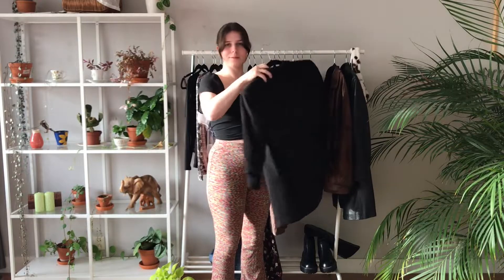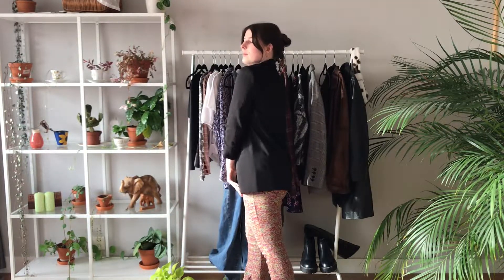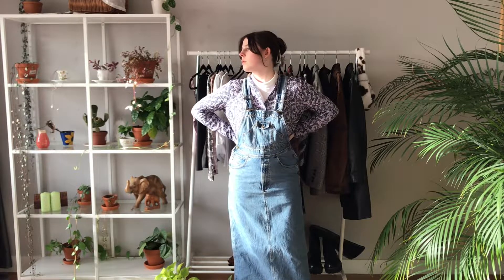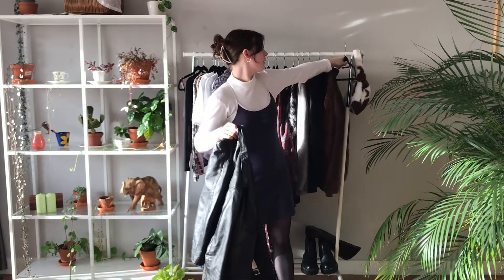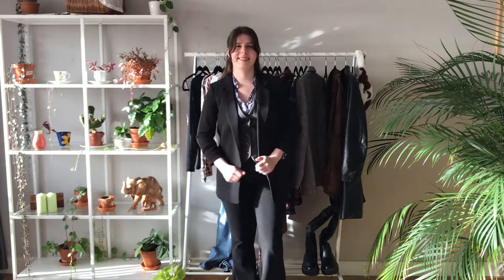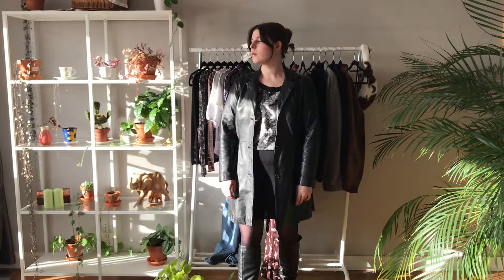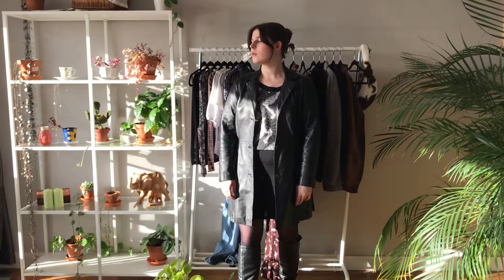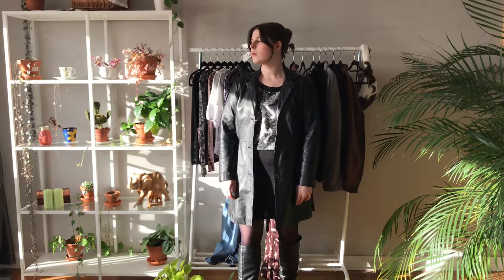11 fall & winter outfit ideas for different temperatures | with thrifted clothes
Hi everyone, today I have some thrifted outfit ideas for you. I hope you enjoy the video and have a great day.😊✨

Love,
Isabel
All the music is from the iMovie app on my iPhone.